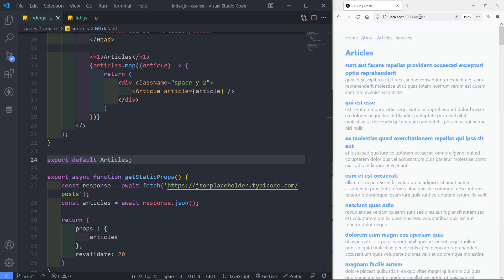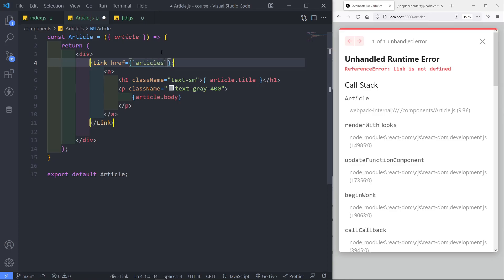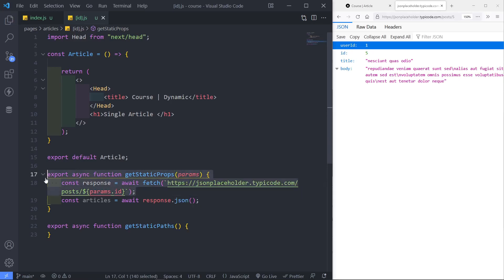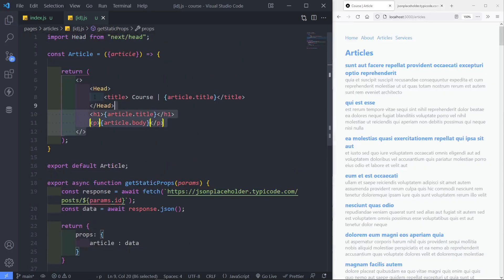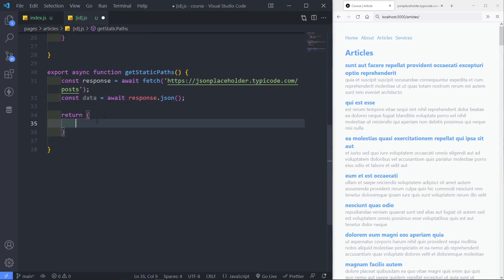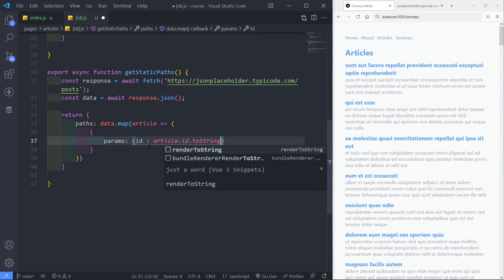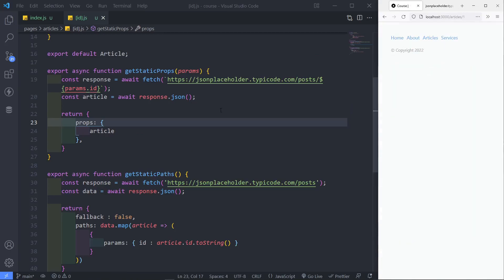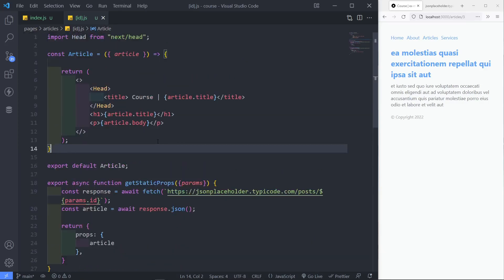NEXT.js Crash Course | Dynamic SSG Pages with getStaticPaths #17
In this video, we will learn about how to fetch data using Dynamic SSG pages with getStaticProps and getStaticPaths in Next.js and why it is useful.